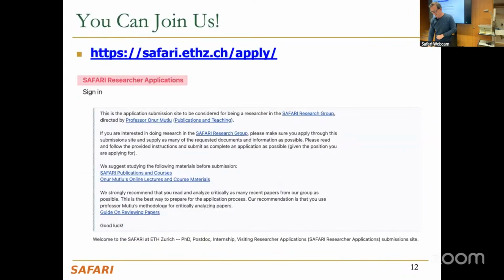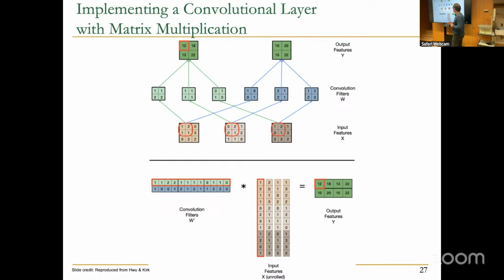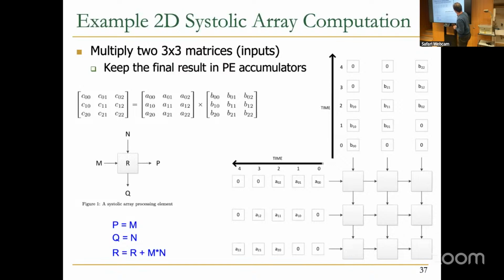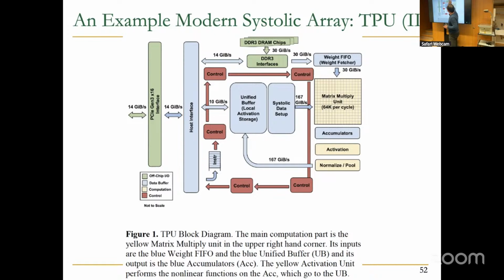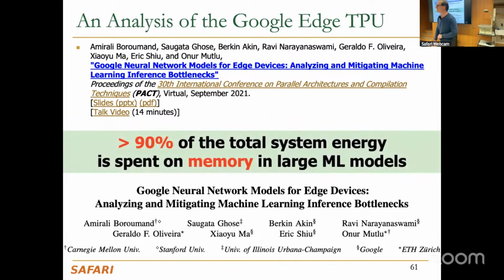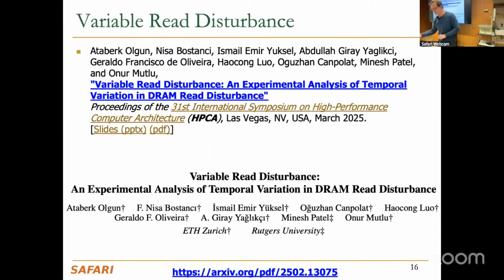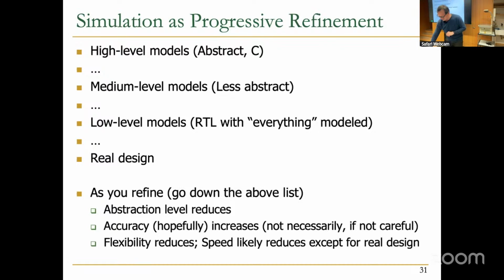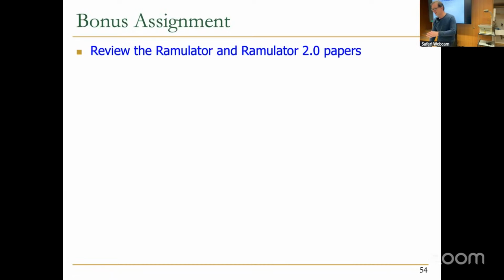Fundamentals of Computer Architecture -- Lecture 9: Systolic Arrays and Simulation (Spring 2025)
Lecture 9: Systolic Arrays and Simulation
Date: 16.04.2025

Recommended Readings:
A Modern Primer on Processing in Memory